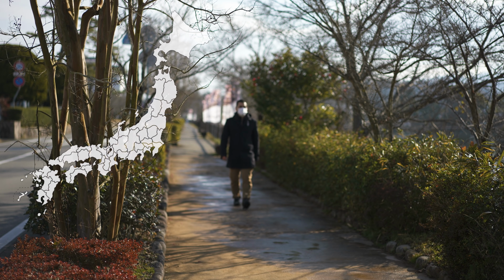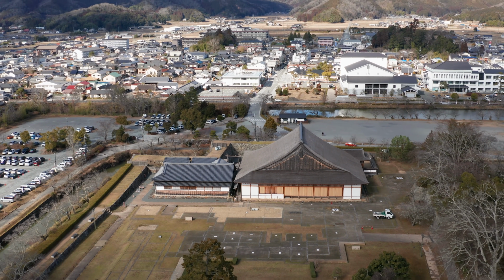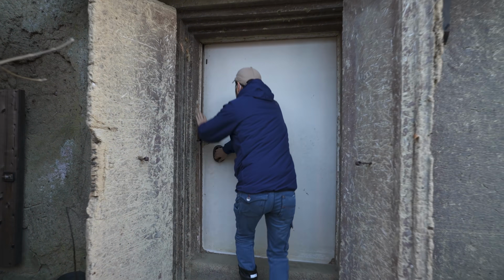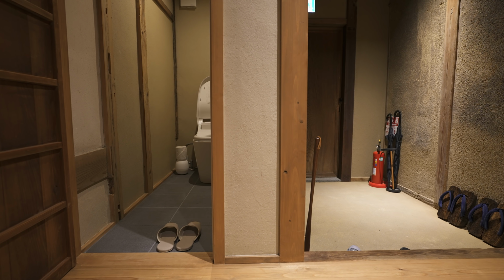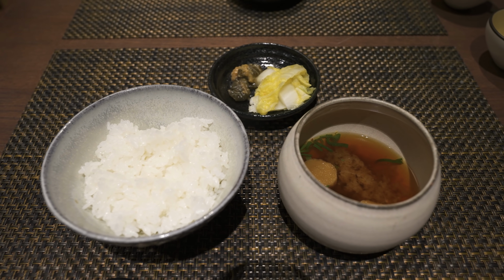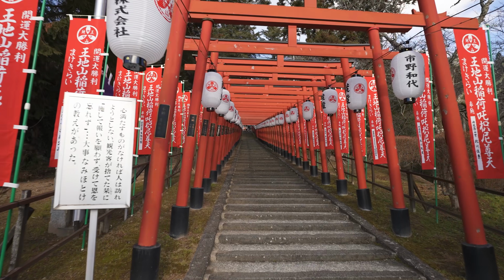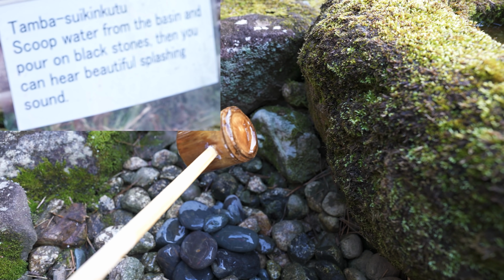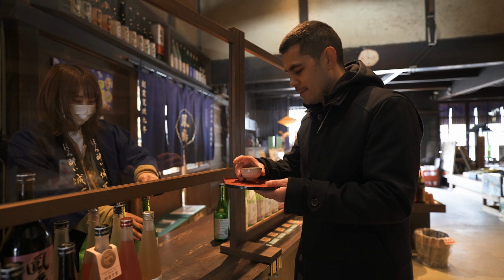What a Japanese Castle Town is Like Nowadays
What a Japanese Castle Town is Like Nowadays. I traveled to Tamba Sasayama, a town about an hour's train ride away from Kyoto and Osaka, to visit a place that some call 'Small-Kyoto'. I check out what it's like around the local castle, Sasayama Castle, as well as the surrounding areas for samurai, peasants, merchants and artisans.

Thanks to the city of Tamba Sasayama for sponsoring this video. The city of Tamba Sasayama has been certified as an official Japanese heritage site by the Agency for Cultural Affairs and as a UNESCO Creative City in the field of Crafts and Folk Arts. The city's prevalent rich history and culture have resulted in it being the location for several movies and period dramas.

📷 Wide Lens
📷 Prime Lens